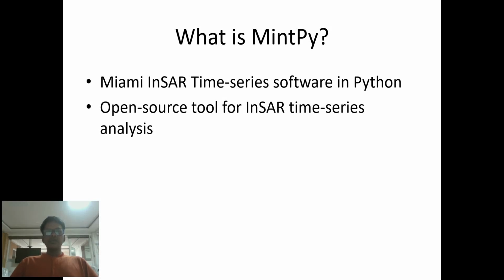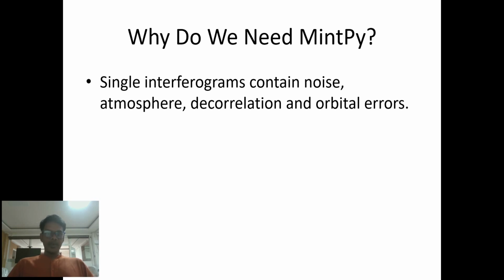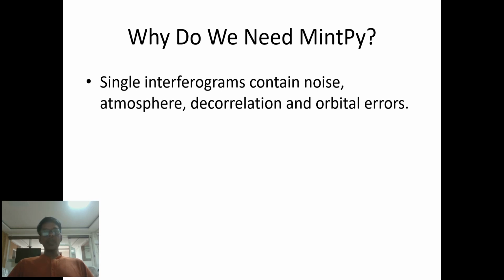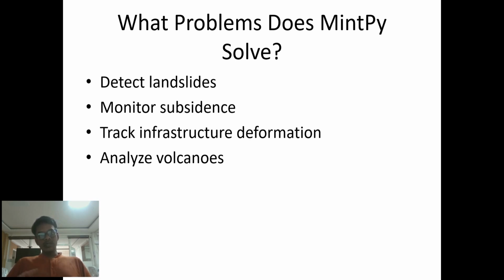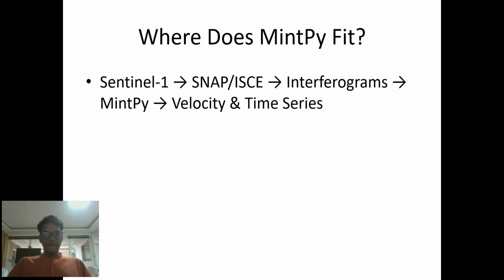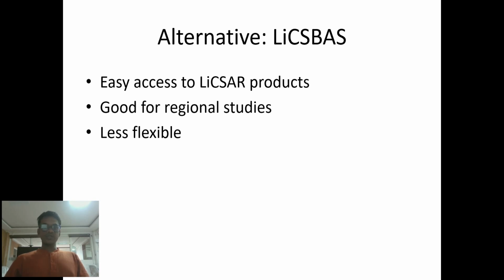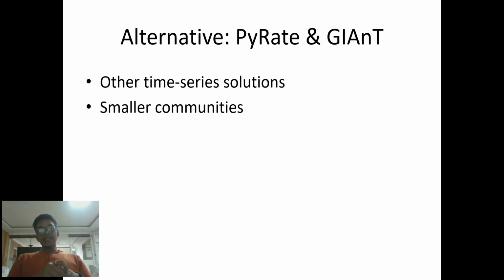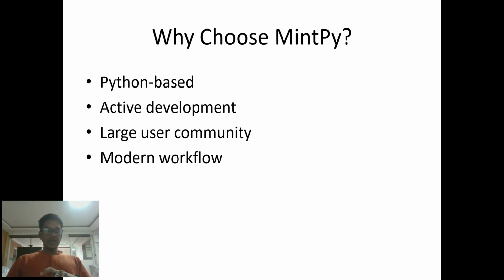MintPy Complete Course for Beginners | Introduction to InSAR Time-Series Analysis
MintPy
InSAR
InSAR tutorial
Time series analysis
Ground deformation
Remote sensing
Geoscience Engineering
Satellite monitoring
Earth observation
Sentinel-1
SAR
Synthetic Aperture Radar
Geospatial
GIS
Landslide monitoring
Deformation monitoring
Geophysics
Geology
Earth science
Research tutorial
MintPy complete course
MintPy for beginners
MintPy tutorial
MintPy workflow
MintPy installation
MintPy training
MintPy explained
MintPy course
InSAR complete course
InSAR for beginners
Satellite deformation monitoring
SBAS
PSI
Persistent Scatterer Interferometry
Small Baseline Subset
Velocity map
Displacement time series
Ground subsidence
geophysical logging,
geophysical logging and resistivity logging,
leapfrog geophysics,
geophysical methods,
marine geophysics,
masw geophysics,
geophysics nptel,
nptel geophysics,
geophysics oasis,
geophysical offshore,
geophysics phd,
geophysics projects,
geophysics python,
geophysics pyq cuet,
petroleum geophysics,
planetary geophysics,
phd in geophysics,
petrel geophysics,
phoenix geophysics,
self potential method geophysics,
geophysics questions,
cuet pg geophysics questions,
qazaq geophysics,
cuet pg geophysics previous year question paper,
quantitative geology,
reservoir geophysics,
resistivity geophysics,
geophysics starfield,
geophysical survey,
geophysics seismic,
geophysics software,
geophysical survey for groundwater exploration,
geophysics students,
sander geophysics,
seismic geophysics,

geophysical techniques,
tem geophysics,
geophysical technology,
geophysical test,
tdem geophysics,
geophysics upsc,
geophysics unearthed,
uf geomatics,
ves geophysics,
vlf geophysics,
wits geoscience,
seg geophysics,
11th geology,
water detector
undergroundwater detector
pqwt